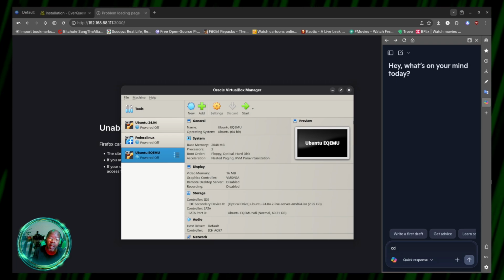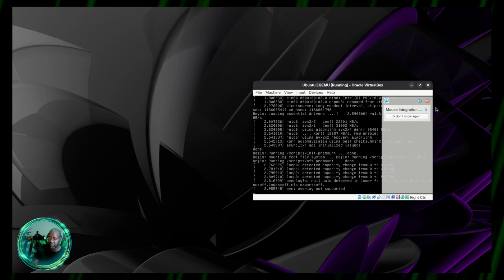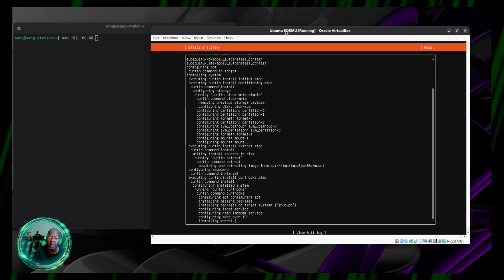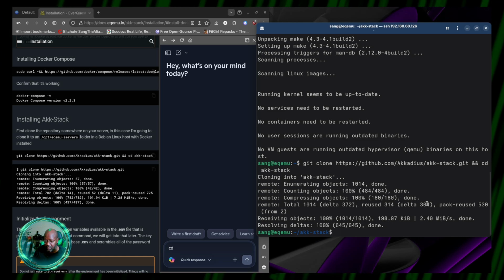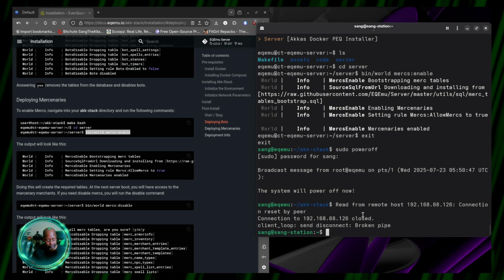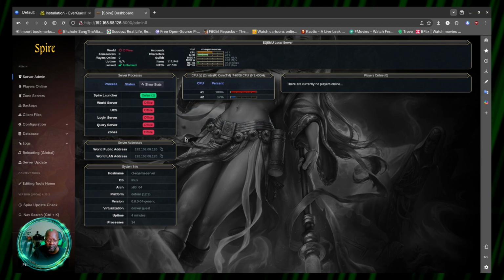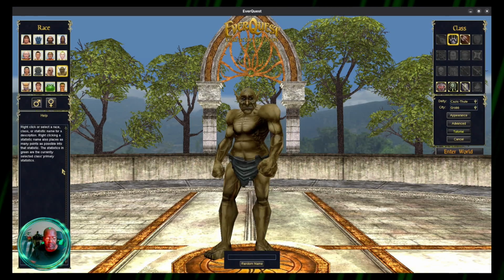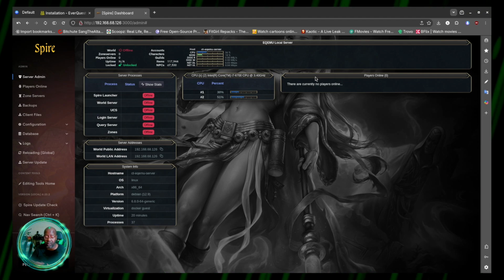Your Weekend Project - Private/Local EQEMU Server Setup (EverQuest) on Linux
This is a "quick" guide on how to set up an EQEMU server for local/private exploration. Great for when your on the go and don't have internet.

I do not promote or condone redistribution, public hosting, or commercial use of DBG content. This tutorial is intended for local, non-commercial exploration only.

Use of copyrighted material in this context may fall under Fair Use (17 U.S. Code § 107), which allows limited use for teaching, research, and commentary—provided it doesn’t harm the market value of the original work.

I respect the rights of all creators and encourage others to do the same. Keep your alt life ethical.***